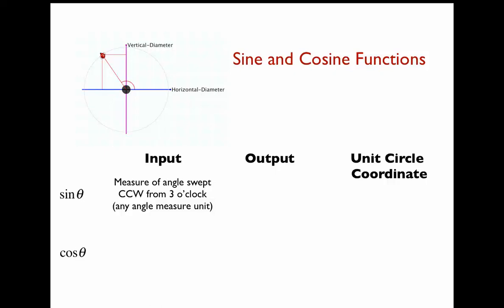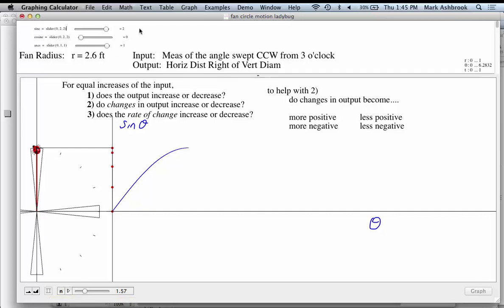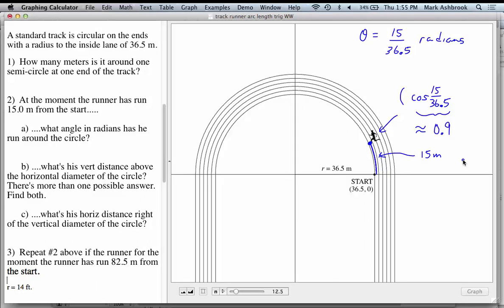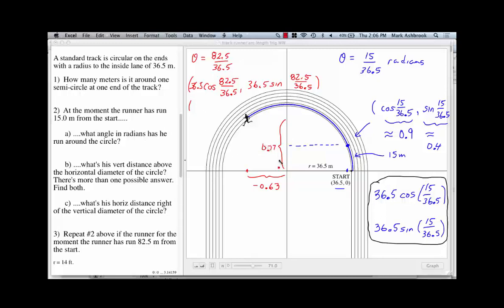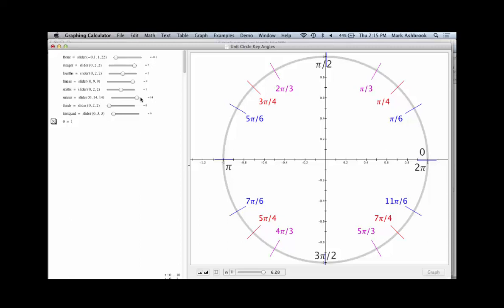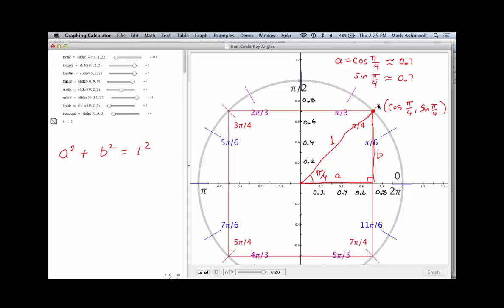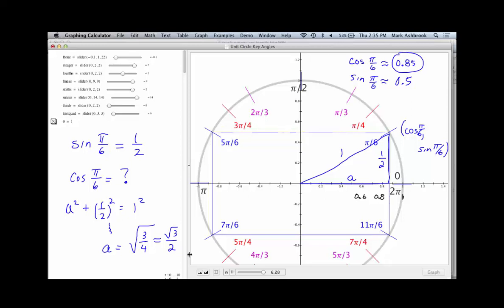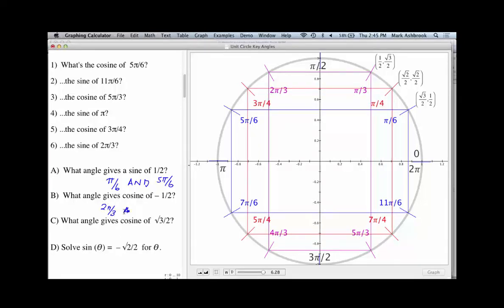MAT 171 Th Apr 3: Sine Cosine, 16 Key Angles